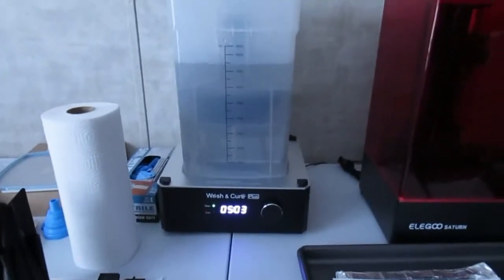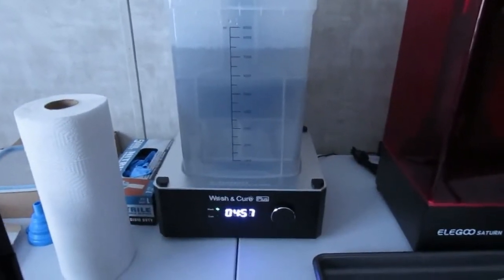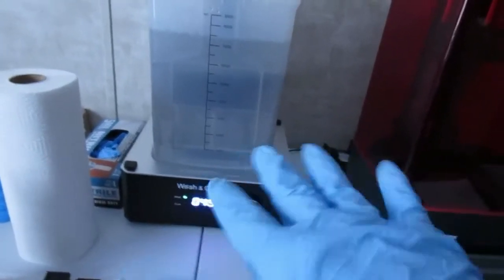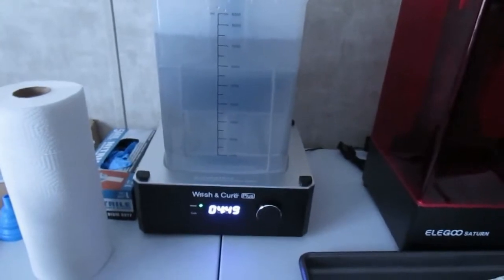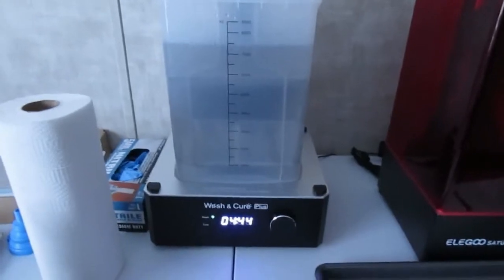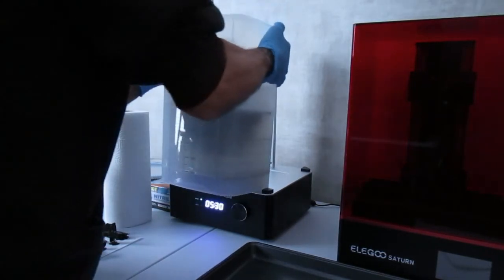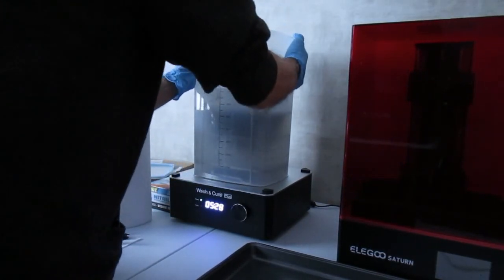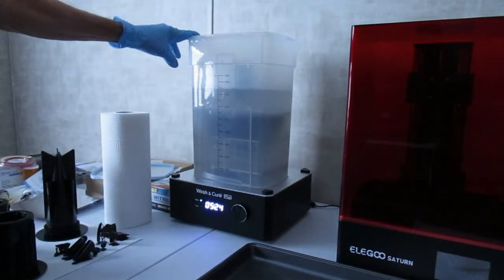Anycubic Wash & Cure has the shakes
After just two weeks of some very lite projects, my new Wash & Cure has started to vibrate during the wash process. The screw for the impeller is tight, the impeller gets cleaned after each wash, but it seems that the slop in a non preloaded bearing is enough for it to go out of balance and vibrate when it gets up to speed. Also, I'm using water washable resin and the hardware holding the magnets or the magnets themselves plus the bearing are starting to rust, lovely. Looks like a email to Anycubic is in order very soon.